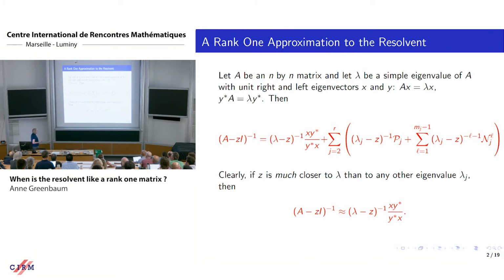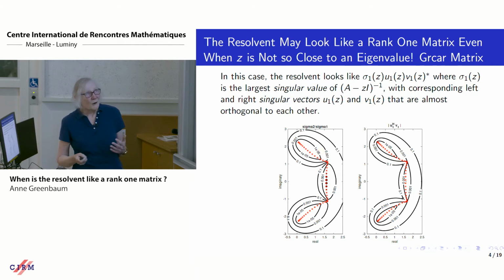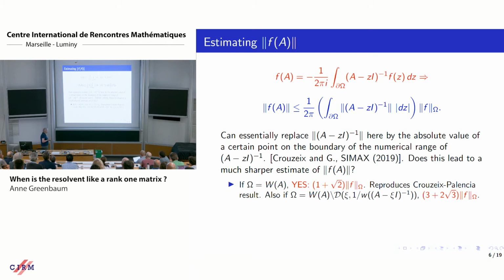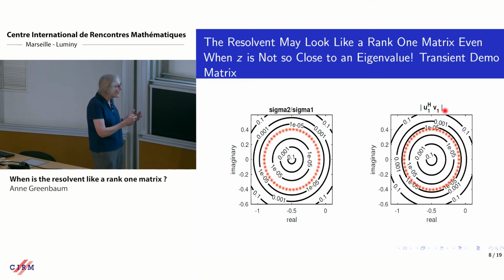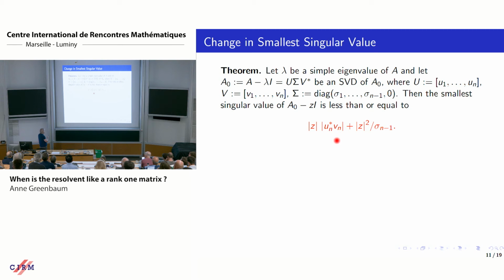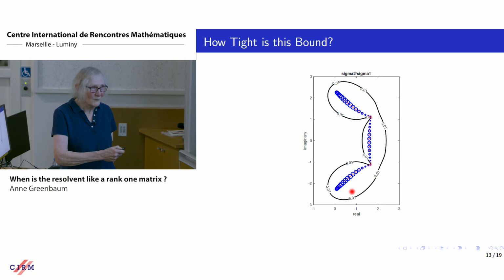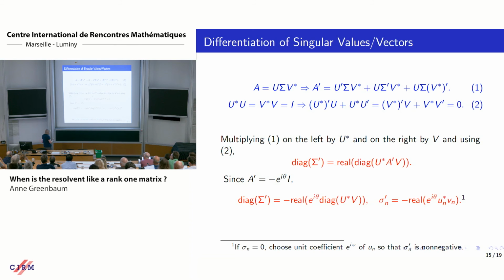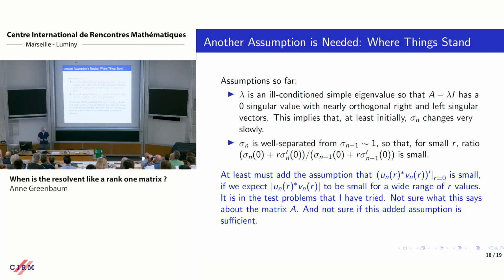Anne Greenbaum: When is the resolvent like a rank one matrix ?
CONFERENCE
Recording during the thematic meeting : « Algèbre linéaire numérique » the September 16, 2024 at the Centre International de Rencontres Mathématiques (Marseille, France)